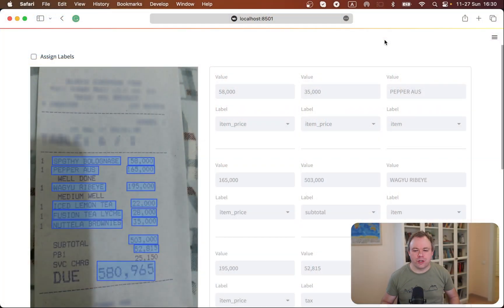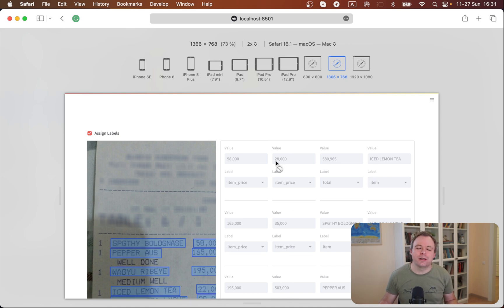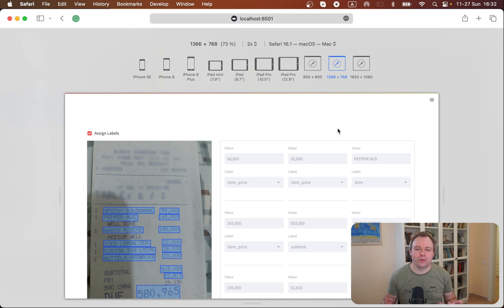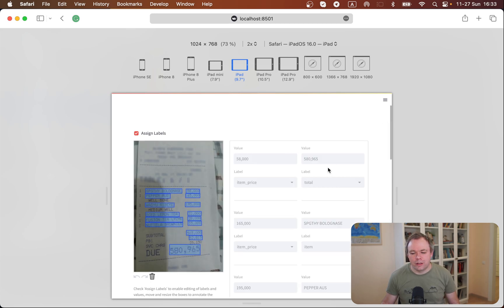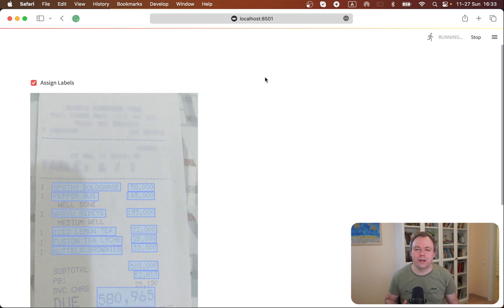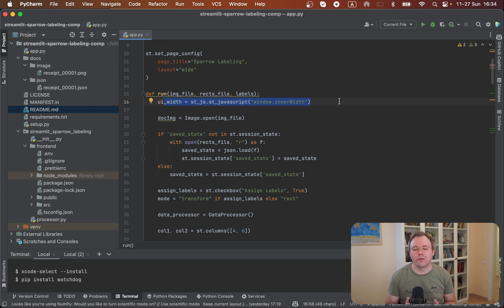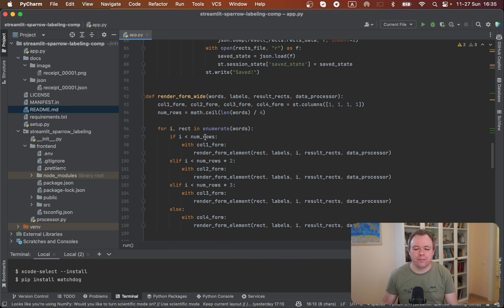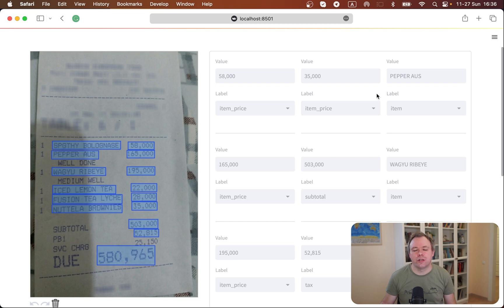Responsive UI with Streamlit/Python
I explain how to get current UI width info in Streamlit and use this value to calculate number of columns to be generated for the form block. Streamlit is server side UI framework and it runs on Python.

0:00 Intro
1:22 Example
5:16 Code
7:54 Summary